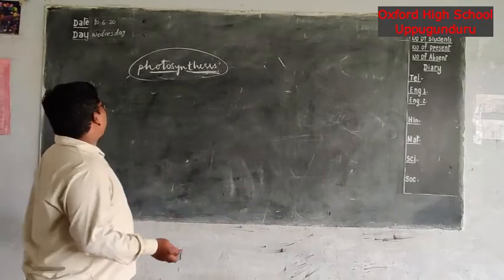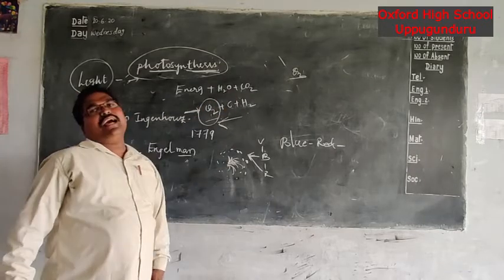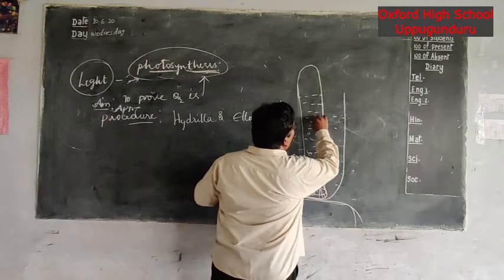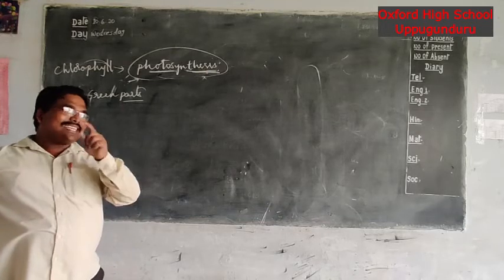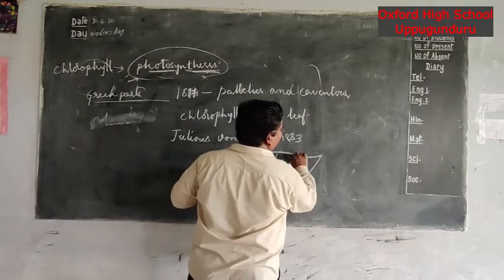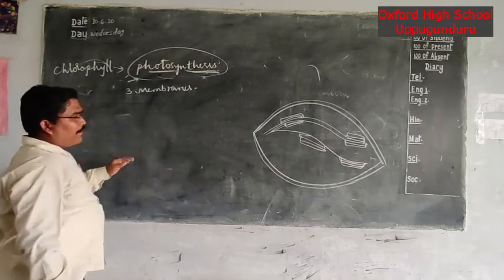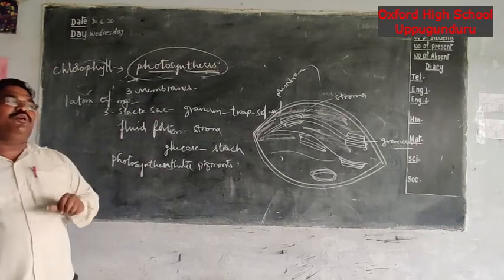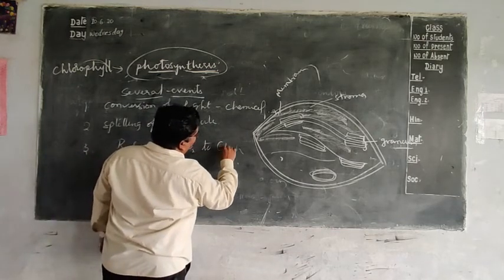Biology : Nutrition Part-3 (Oxford High School-Uppugunduru)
Subject: Biology
Lesson: Nutrition Part-3 (10th Class)
Teacher: Mr. Balakoteswararao